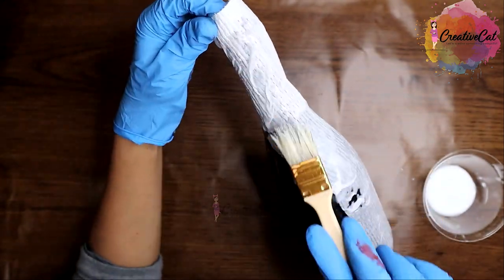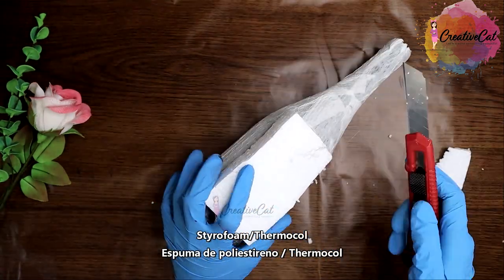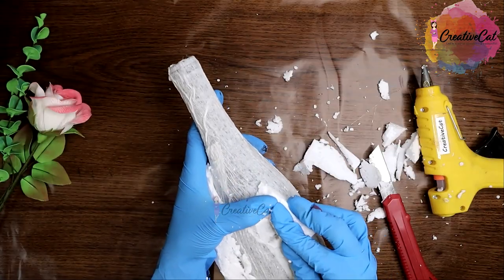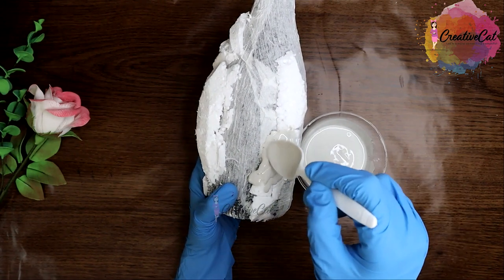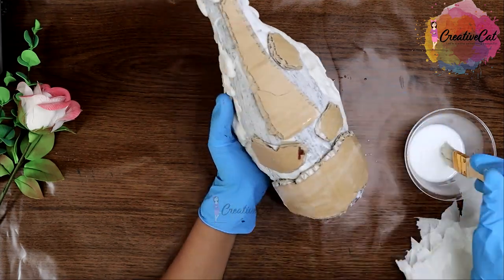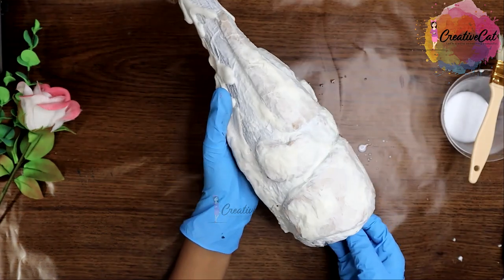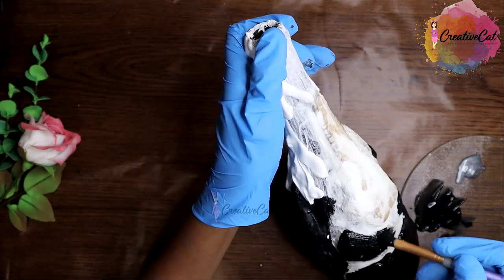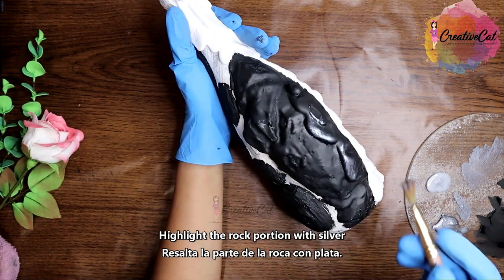Bottle art/Wine bottle craft/Bottle decoration/Altered bottle/Bottle painting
Chalk pestals(For India)

For US
Modelling Clay(For USA)